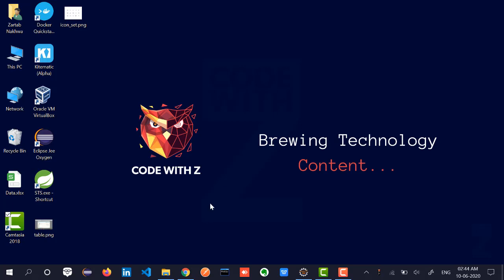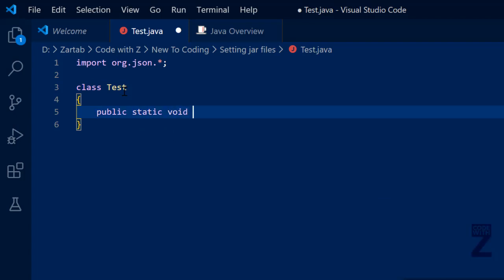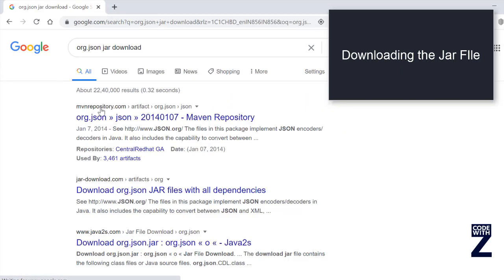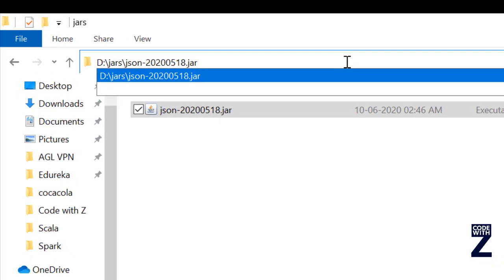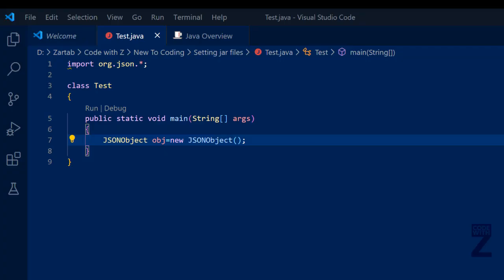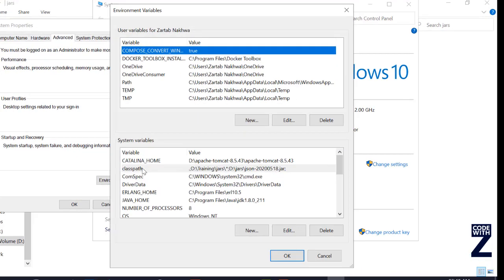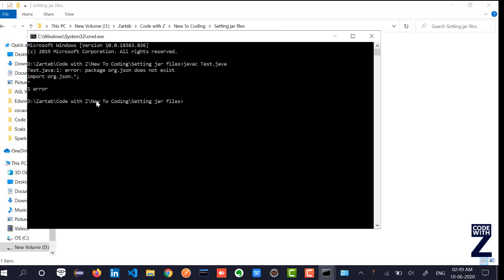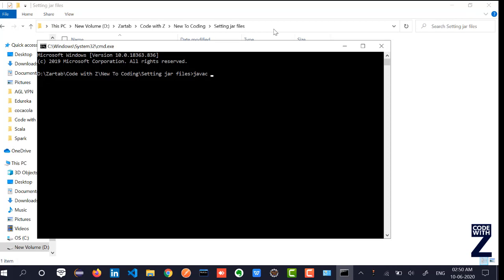Two ways of setting a Jar File in classpath in Win 7/8/10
This video focus on practically showing you two ways on how to set the third party jar file in the classpath for Win 7/8/10 so that your Java code can find it during compile and execution.

First way is focused on saving a single jar file in classpath where as second part shows how to create a folder and setting every jar file in the folder directly in the classpath.